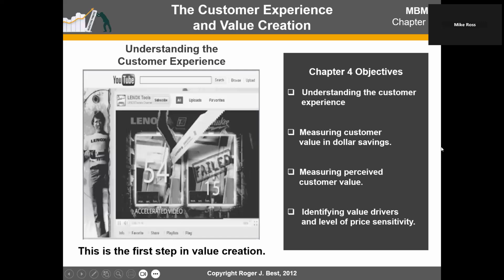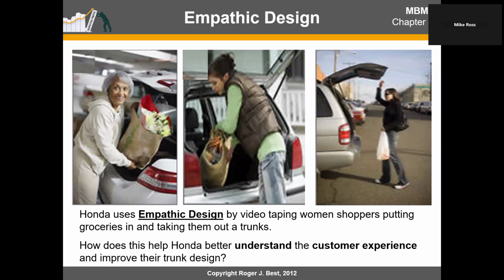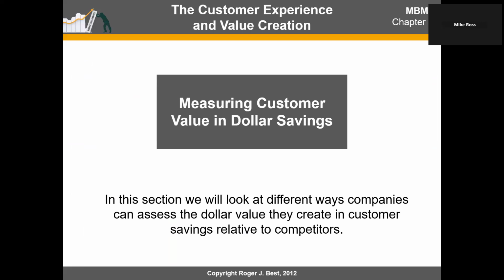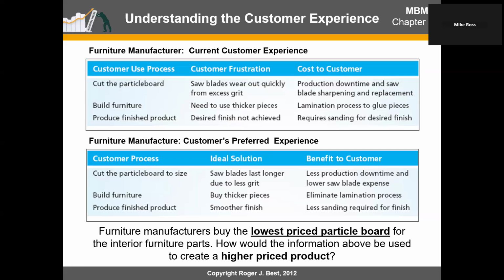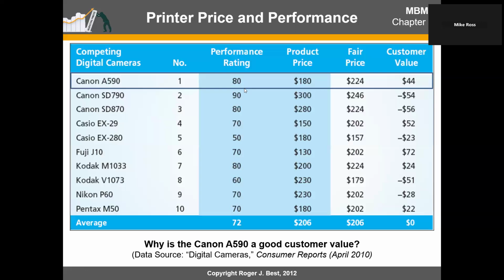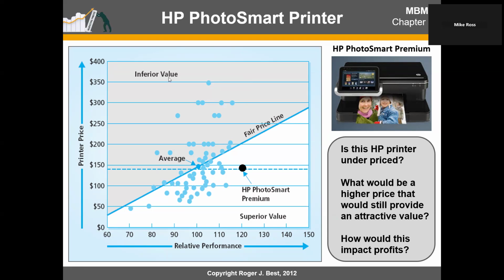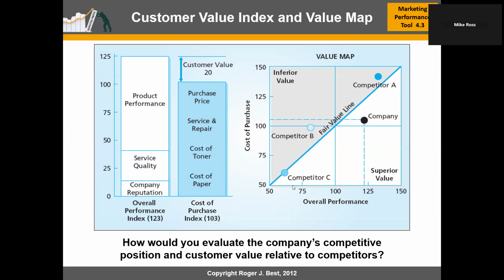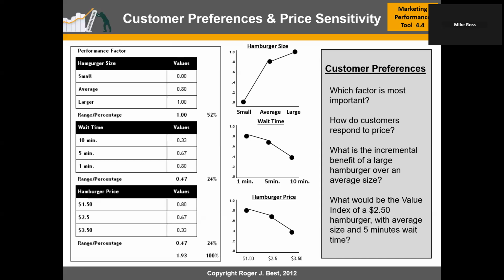MBM CH 4 LECTURE